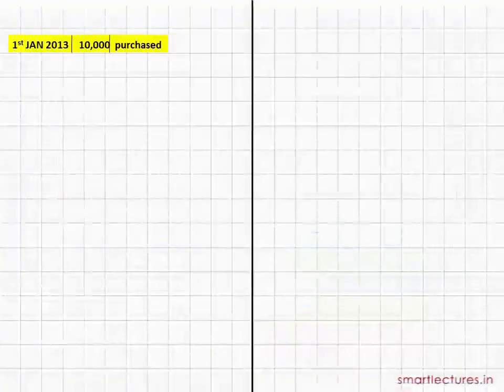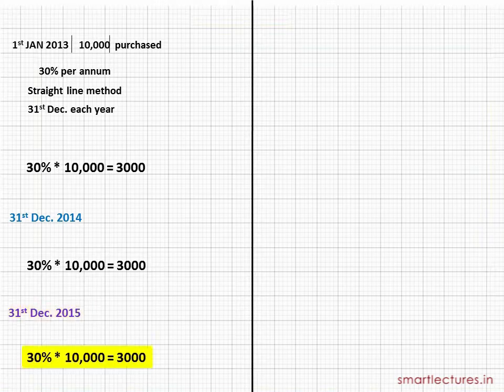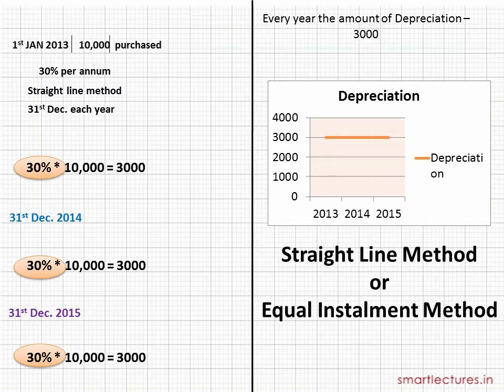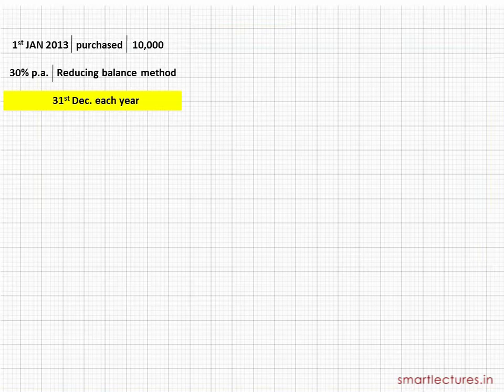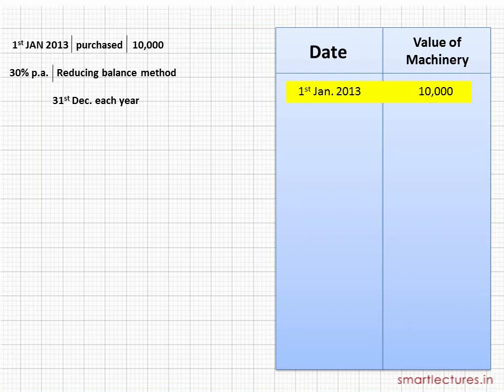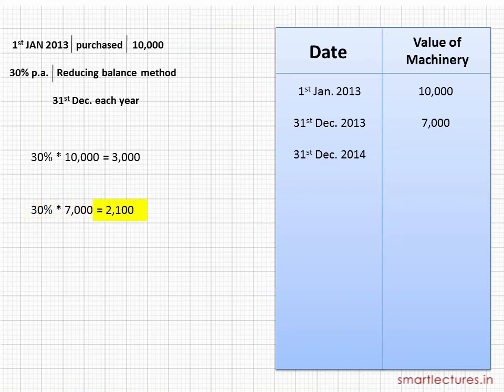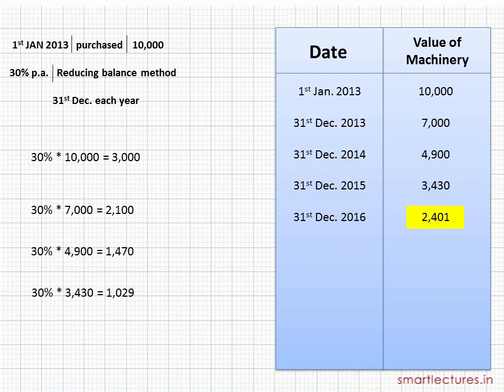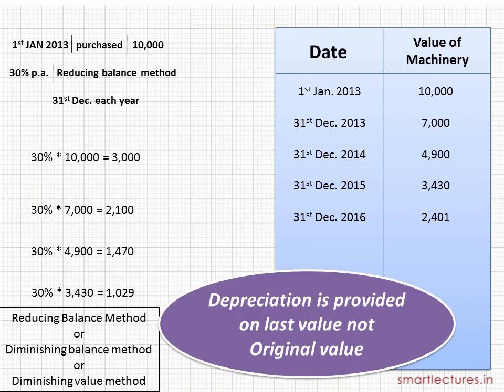Depreciation - Episode 8